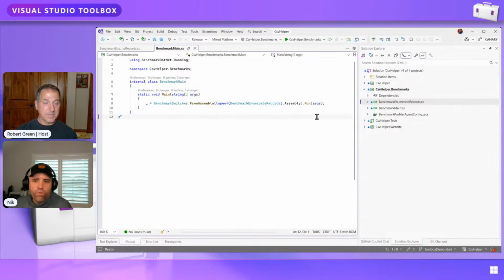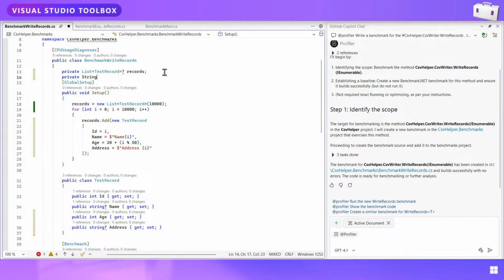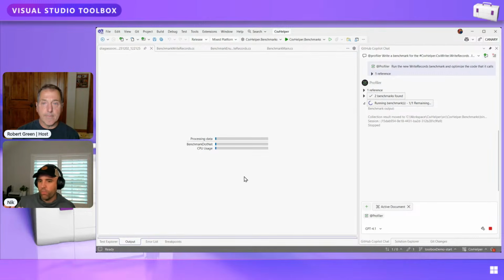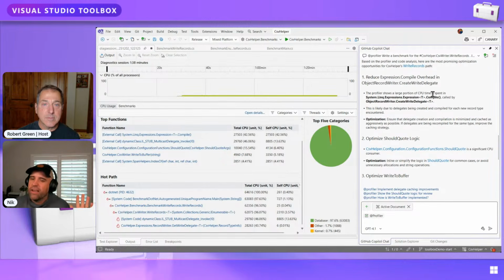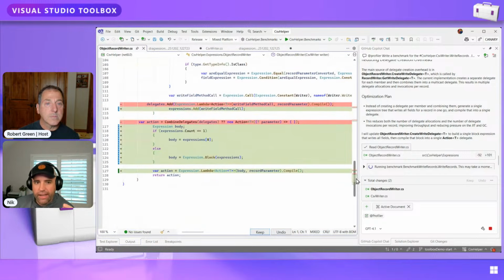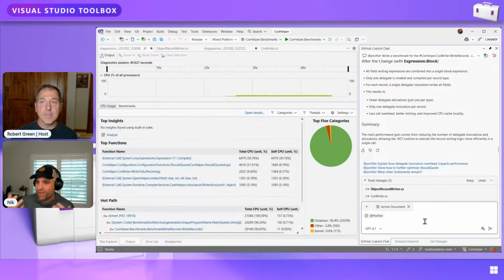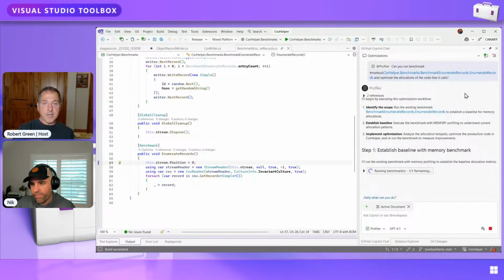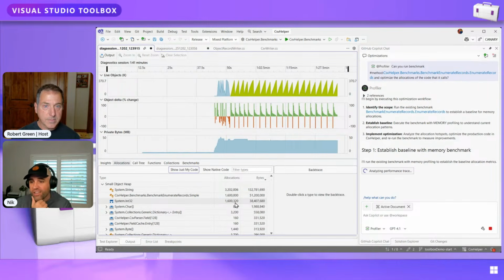Visual Studio Toolbox Live - Understanding and Fixing App Performance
Nik walks us through how to use the Copilot Profiler Agent, an AI-powered performance assistant built directly into Visual Studio. Instead of raw data, you now get an AI partner that not only points out the real bottlenecks but also explains what’s going on, suggests fixes, writes benchmarks, and even validates improvements all in a smooth, guided loop.

🎙️ Featuring: Leslie Richardson, Robert Green, Nik Karpinsky